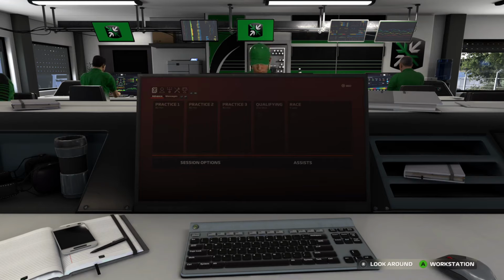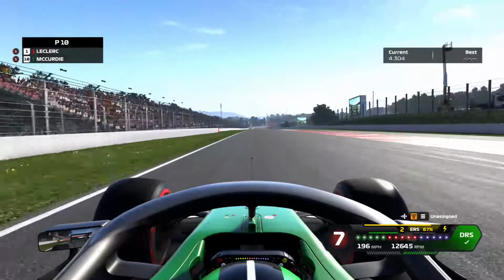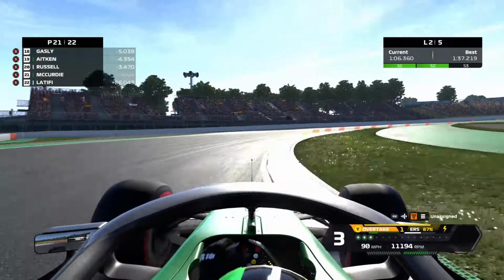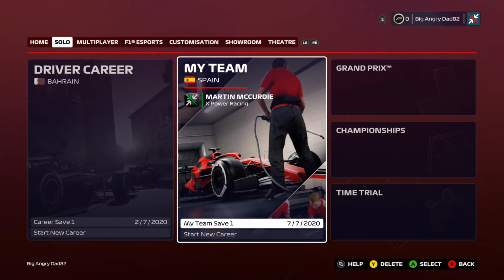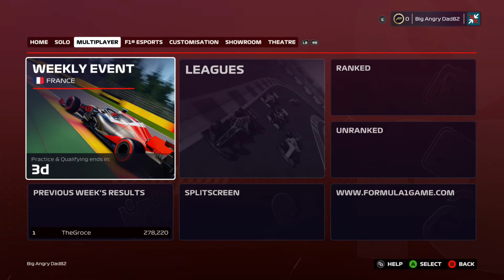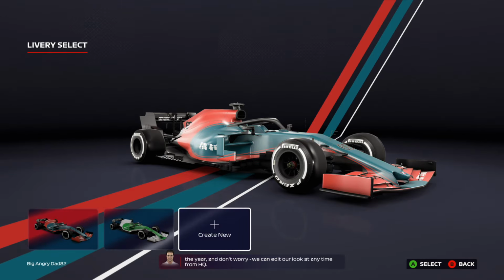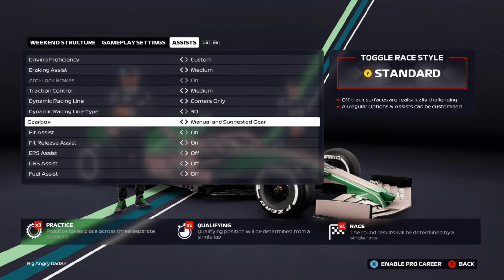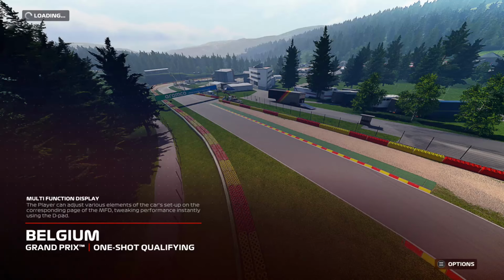F1 2020 Review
This is my review of F1 2020.  The Deluxe Schumacher Edition, which is the special edition of the game, is available now for £74.99 and the Seventy Edition, when which is the standard edition, is available on Friday 10 July 2020 for £54.99 on Xbox One, PS4, PC and Stadia.